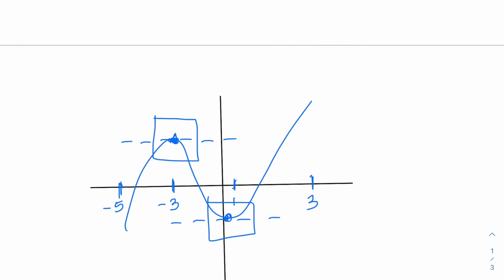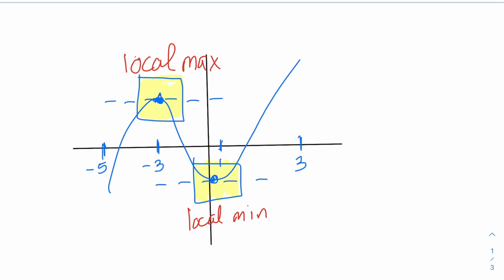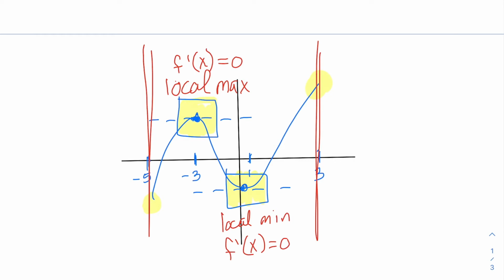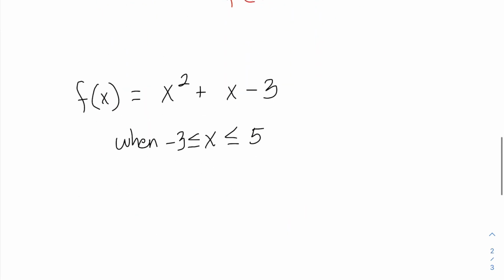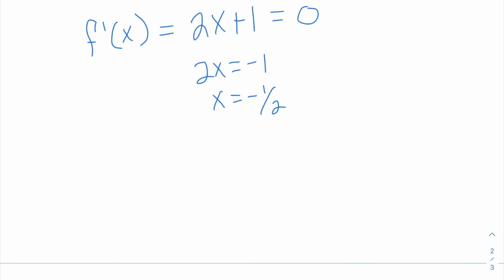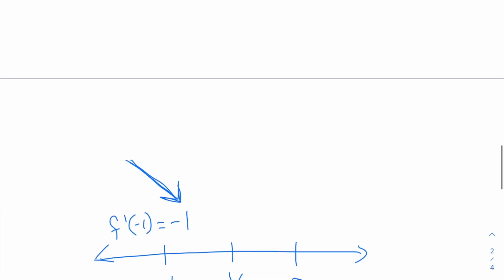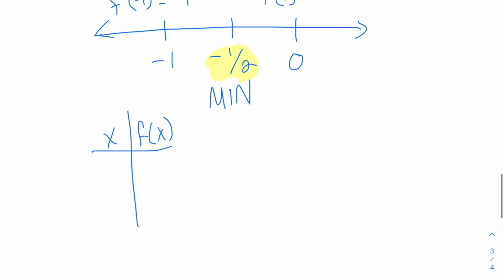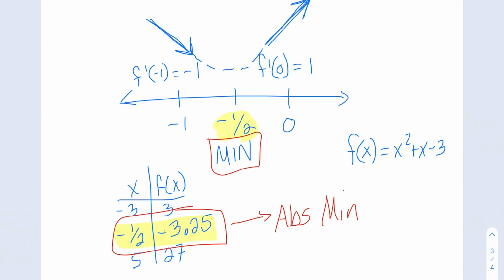Finding Extrema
This video introduces students to finding extrema by using the first derivative test.